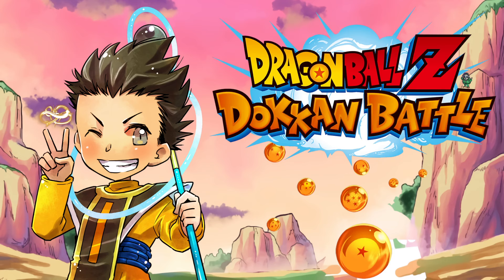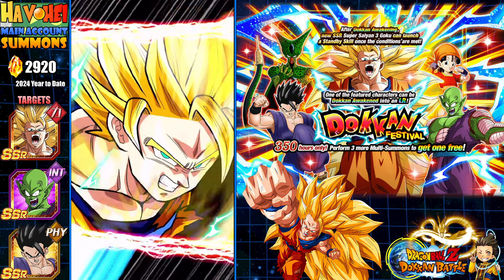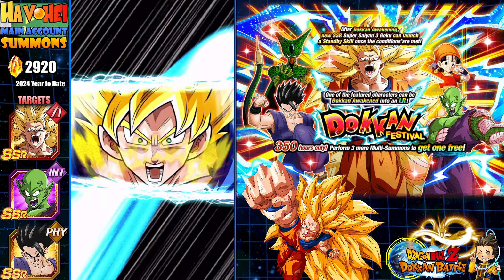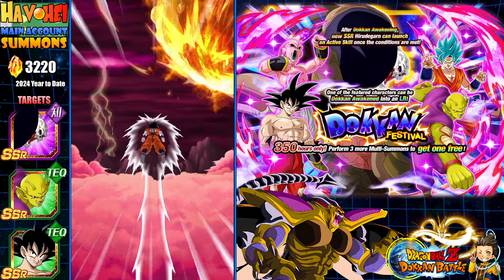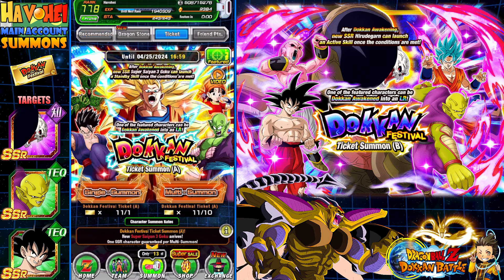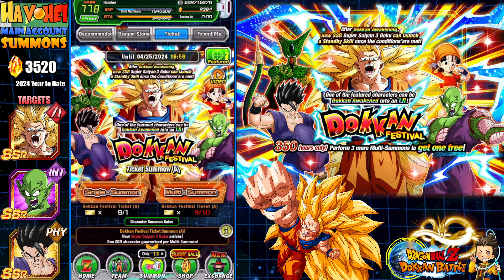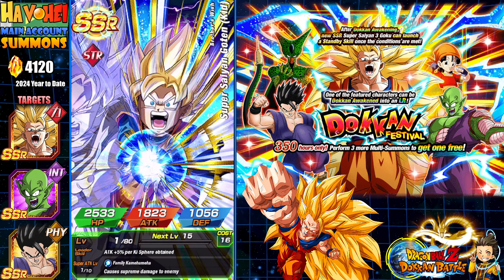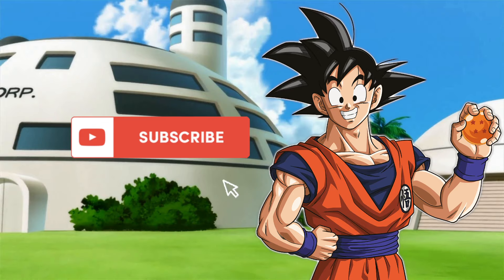RUNNING IT BACK!!! DFE SSJ3 GOKU & HIRUDEGARN SUMMONS 2! (Main Global) | Dragon Ball Z Dokkan Battle